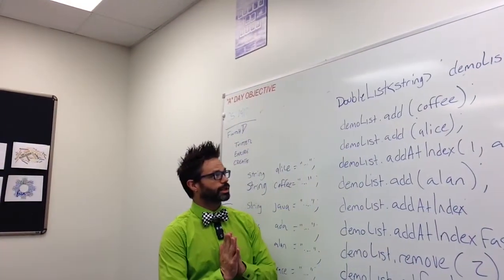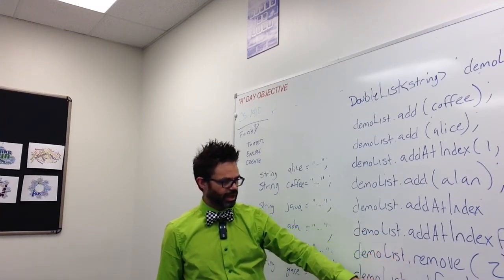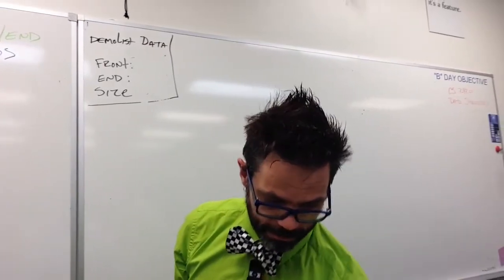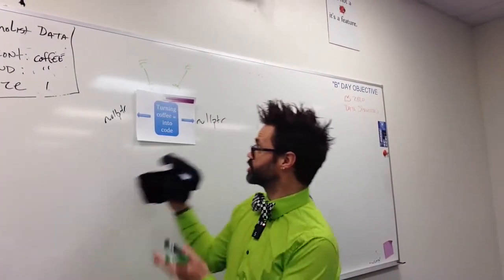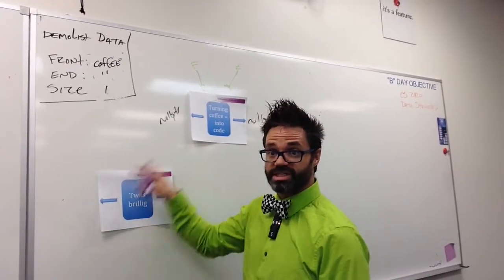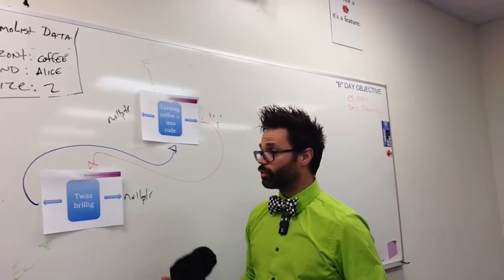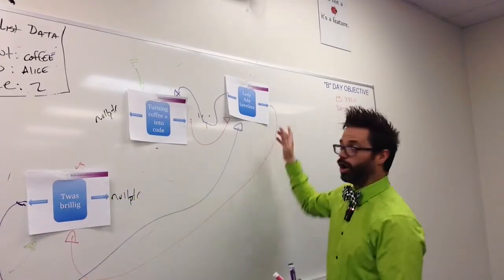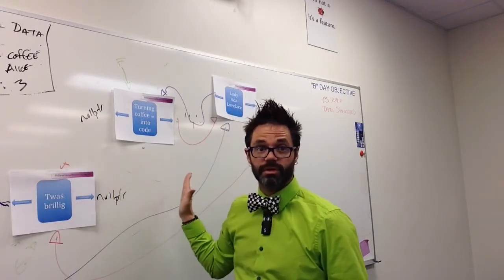DoubleList Demo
Using the C++ Double List class on the board with BiDirectionalNode of type string. Demonstrating how the add, addAtIndex, addAtIndexFast, getFromIndex, and remove methods work in a visual fashion so the relationships between the nodes and their pointers can be seen.